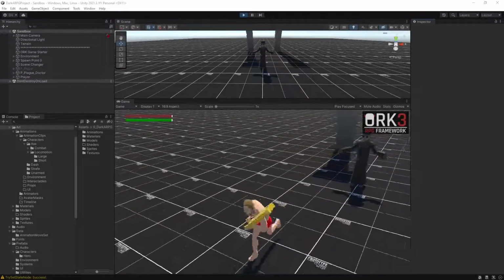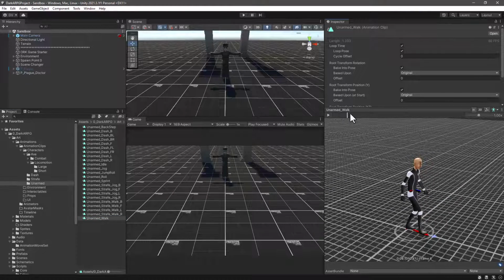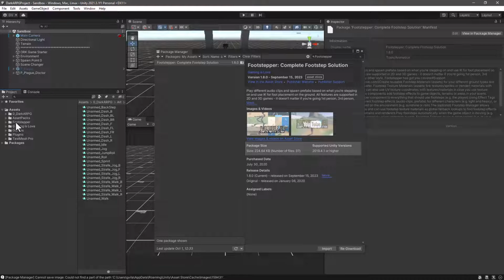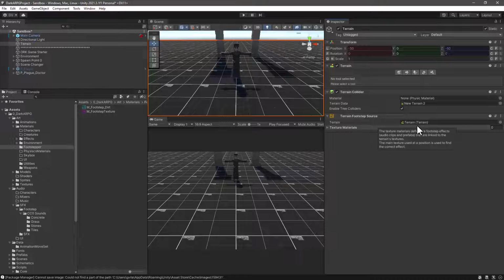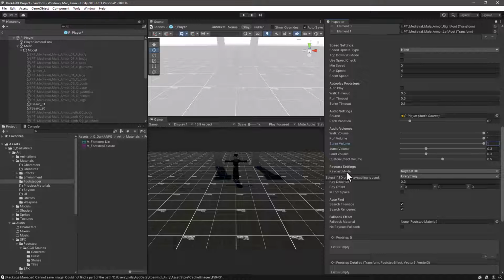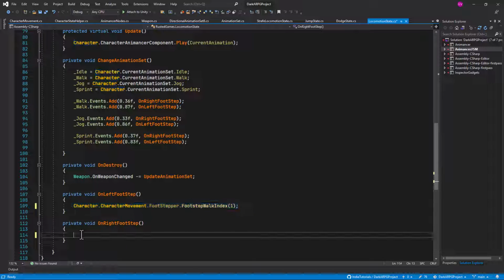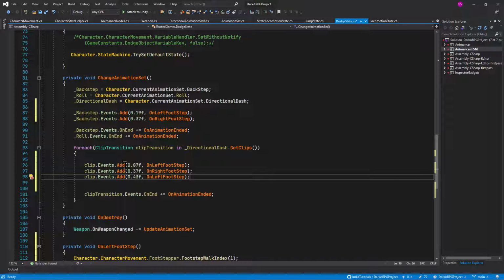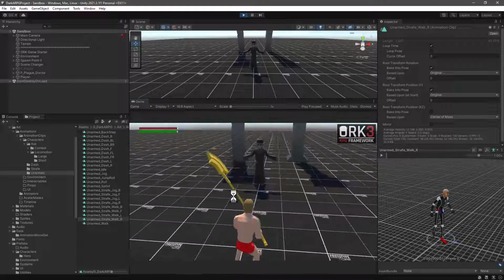32 - Dark ARPG ORK Framework 3 - Animancer footstep events & Footstepper Asset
In this video we add footsteps functionality by using Animancer events system and Footstepper assets

► TOPICS

00:00 Introduction
00:11 Final Result
00:37 Intro
04:25 Animancer footstep events
12:23 Footstepper Materials
21:48 Player Footstepper component
28:39 Testing locomotion state
35:12 Revisitting remaining states
44:26 Bugfix Outro